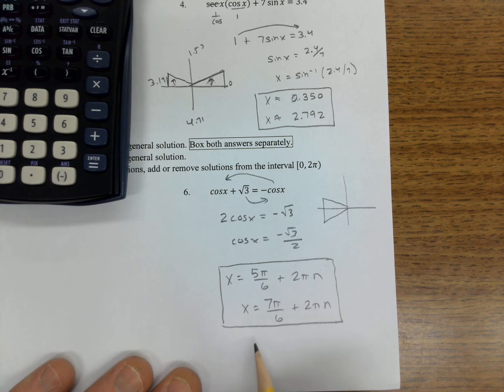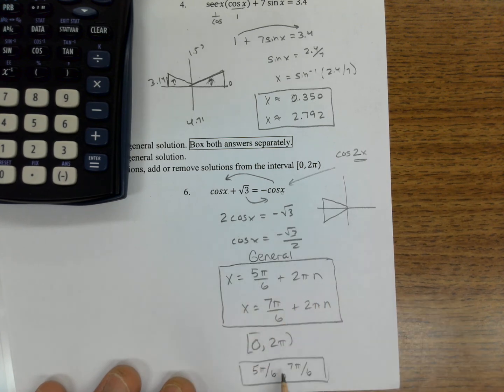Les 2 3 Review Sheet #2 Side 1 Evens